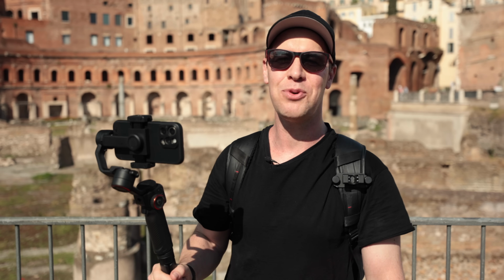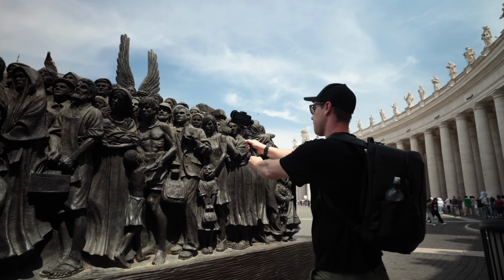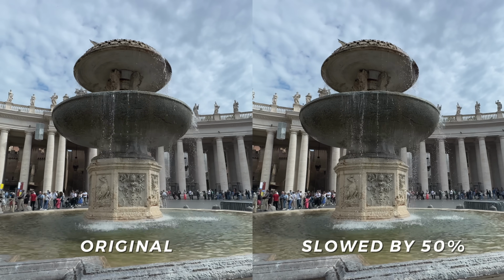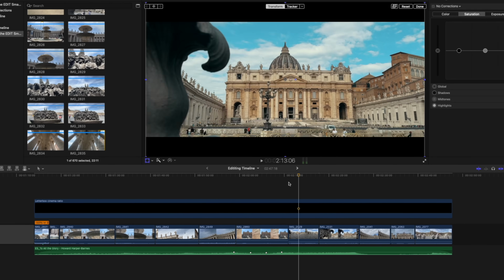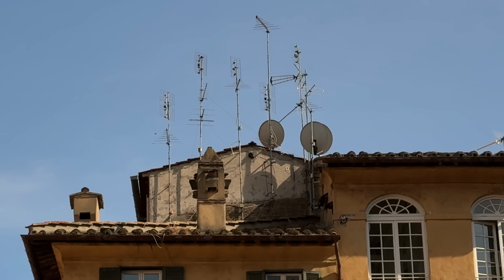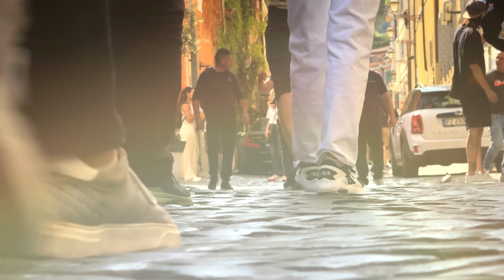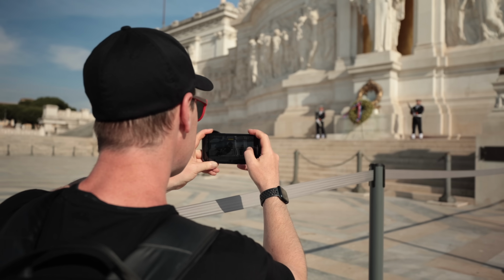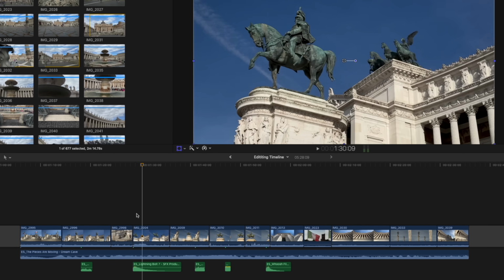Smartphone Filmmaking: The Mood & Style Secrets Pros Use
🎬 My 2-Hour Mini Masterclass: Learn to Shoot Cinematic Videos FAST

🎬 GEAR USED IN THIS VIDEO:
Case & ND Filter
3m Extension Pole
Microphone (Rode Wireless Go):

🚀 HOW I GROW MY YOUTUBE CHANNEL FAST!

3m Extension Pole
Wireless microphone
BTS Camera
Camera bag
Favourite Lens
Favourite Zoom Lens
Favourite Cheap Lens
Camera bag
Smartphone Gimbal
Weebill Gimbal